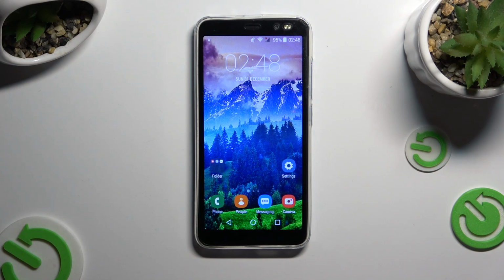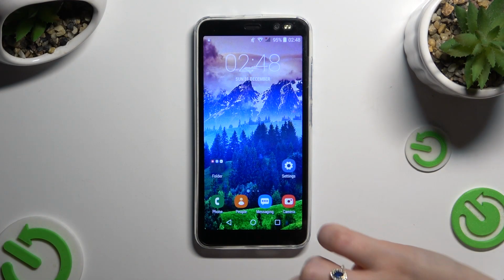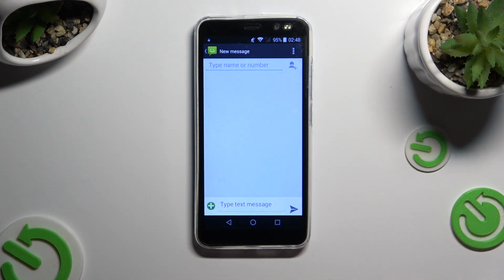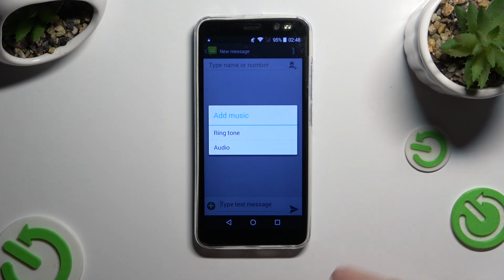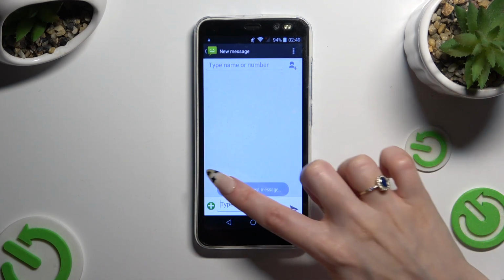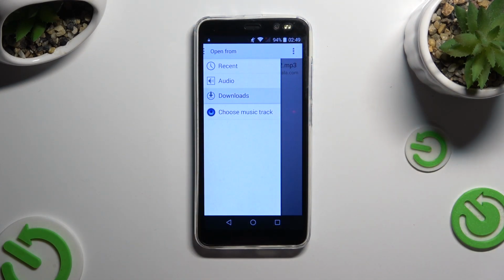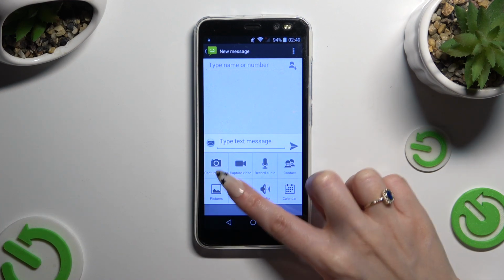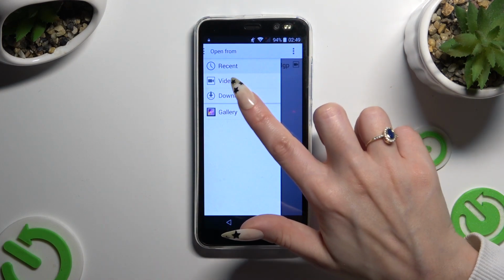How to Attach a Video/Audio File to a Text Message on LANDVO Rino4 Pro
Discover how to enhance your text messages on the LANDVO Rino4 Pro by attaching audio or video files with ease. In this tutorial, we'll walk you through the simple steps to include audio clips or videos directly within your text conversations, allowing you to share memorable moments, voice notes, or music snippets effortlessly. Whether you're sending heartfelt messages or conveying important information, this guide will help you master the art of multimedia messaging on your LANDVO Rino4 Pro smartphone.

How to attach a song to an SMS message on LANDVO Rino4 Pro? How to add a video file to a text message on LANDVO Rino4 Pro? How to add an audio file to a text message on LANDVO Rino4 Pro? How to send a text message with a media attachment on LANDVO Rino4 Pro?